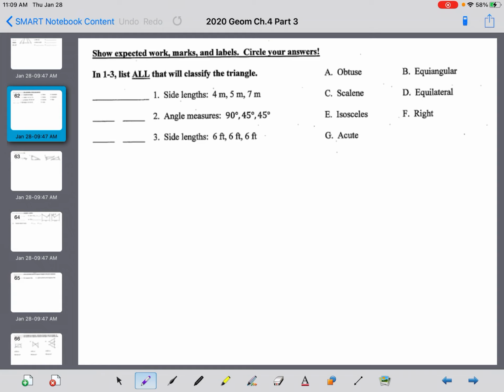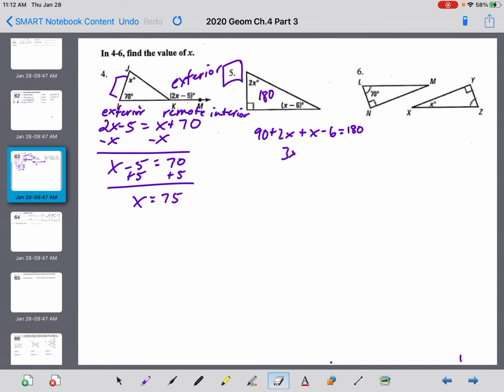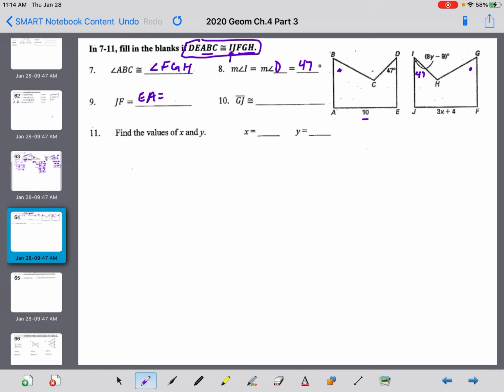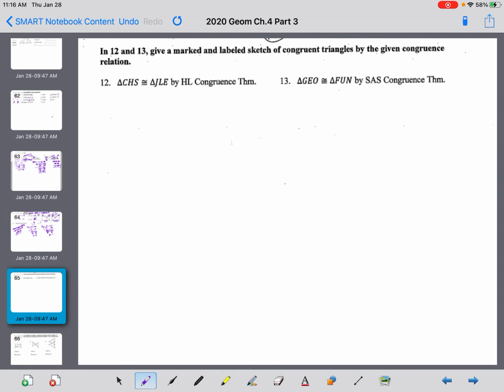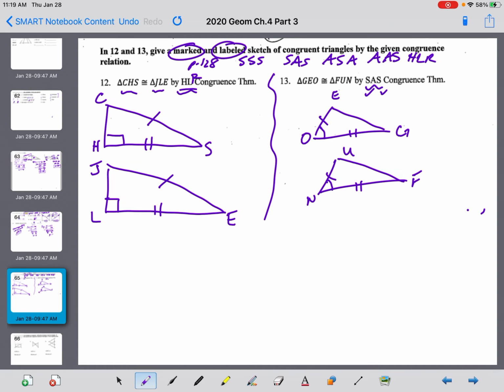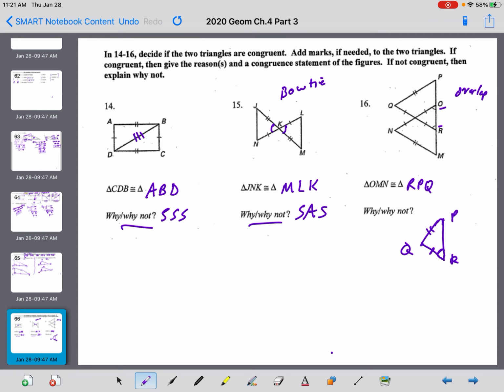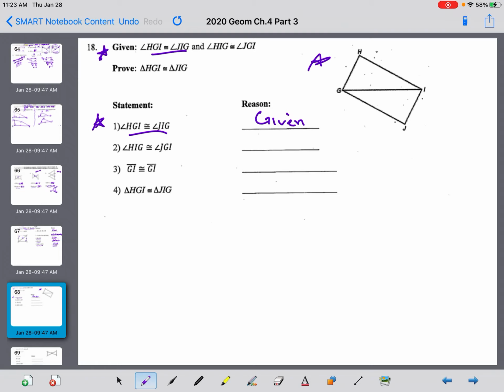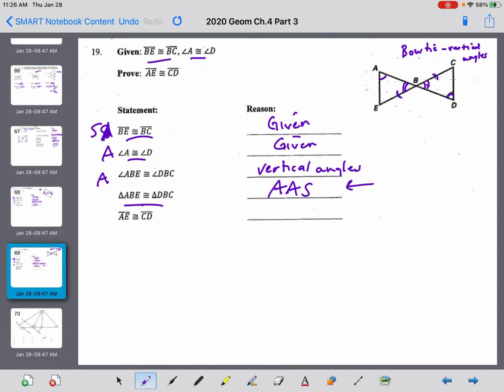Geometry Chapter 4 Review